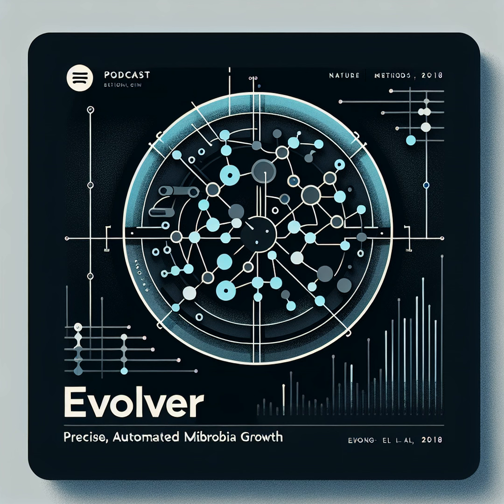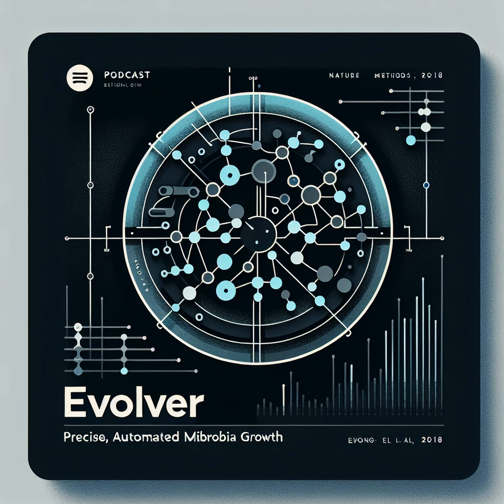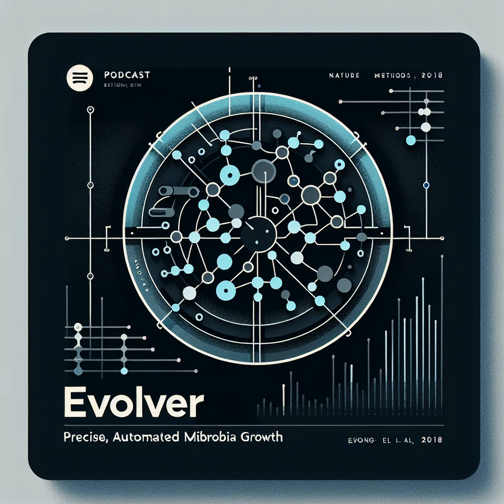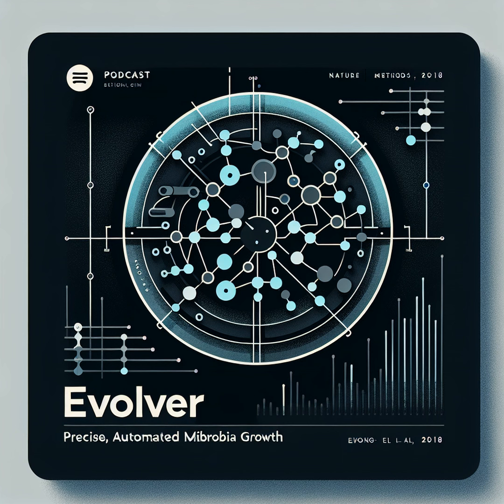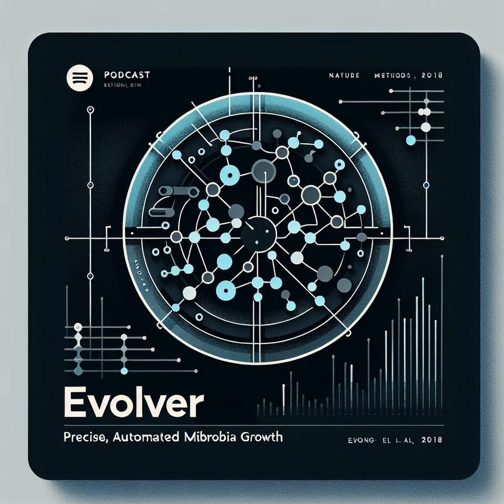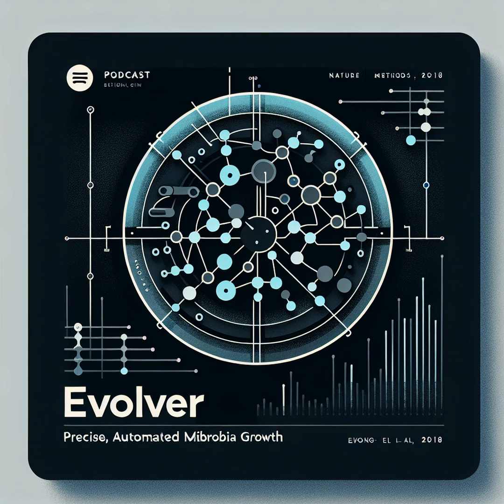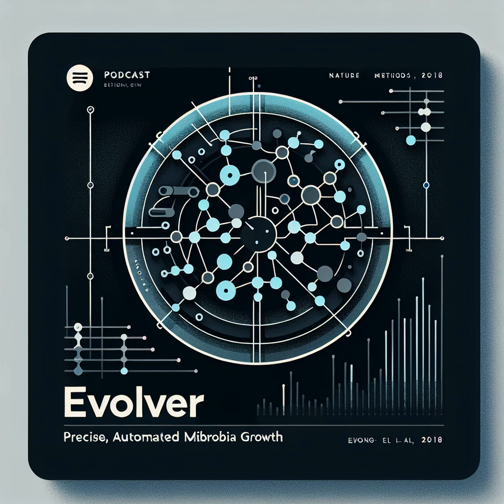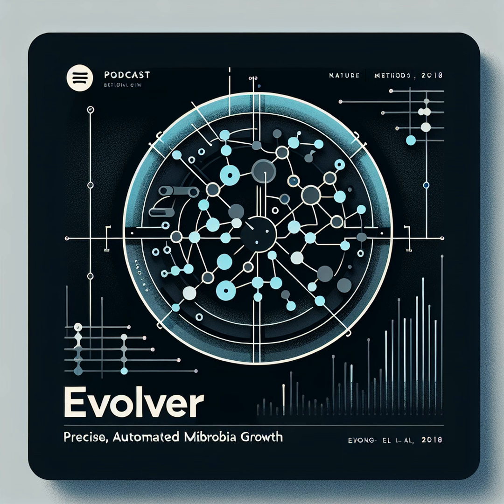eVOLVER: A DIY Framework for High-Throughput Automated Cell Culture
eVOLVER is a scalable, customizable, and open-source platform for automated cell culture experiments.  It allows researchers to precisely control and monitor numerous culture parameters (temperature, density, media composition) simultaneously, enabling high-throughput studies in various fields such as molecular evolution and systems biology.  The modular design facilitates easy adaptation and scaling, while integrated software and hardware components enable real-time data collection and feedback control.  Applications demonstrated include high-throughput yeast evolution experiments revealing adaptive niches and a yeast knockout library screen under varying temperature conditions to identify genes impacting temperature sensitivity and frequency response.  Finally, millifluidic multiplexing modules expand capabilities to complex fluidic manipulations like media mixing, automated passaging to prevent biofilm formation, and automated yeast mating.

Wong, B. G., Mancuso, C. P., Kiriakov, S., Bashor, C. J., & Khalil, A. S. (2018). Precise, automated control of conditions for high-throughput growth of yeast and bacteria with eVOLVER. Nature Methods, 15(4), 283-290.